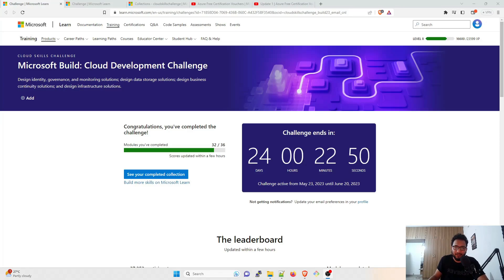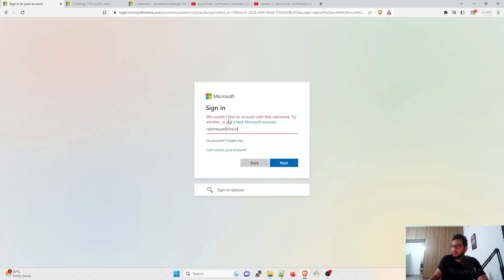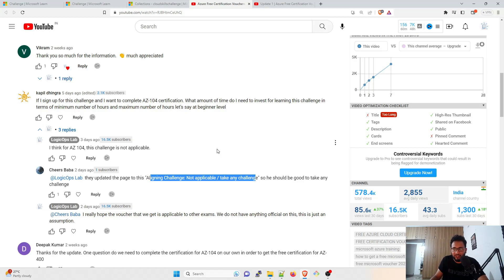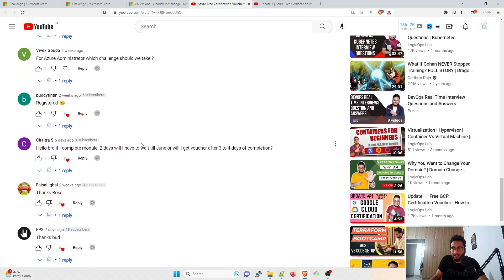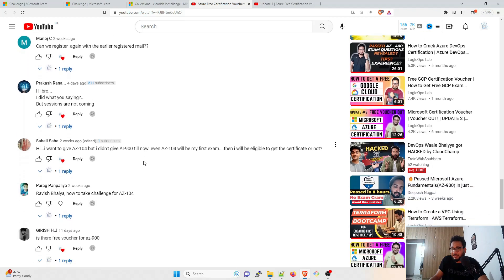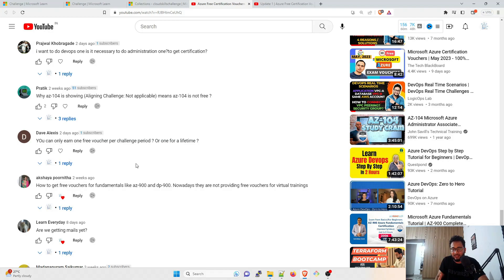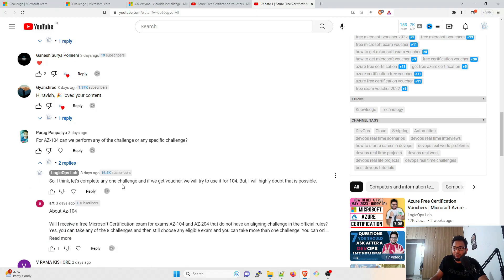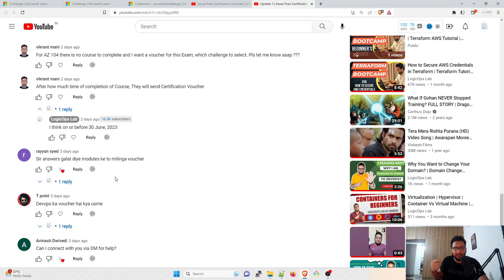Update 2 | Status Check & Query Resolution | Microsoft Azure Certification Free Voucher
Hey folks,

Welcome back to another video in the series of Azure Free Certification Vouchers | Microsoft Azure Certification Free Voucher | How to Get Free Azure Certification Voucher | May 2023

This is the second update, in this video, I will give the latest Azure Free Certification Vouchers updates. This is for the month of May 2023. We will talk about

1) How to check the status of the exams? What does it look like after completion?
2) Query resolution from the comment section.